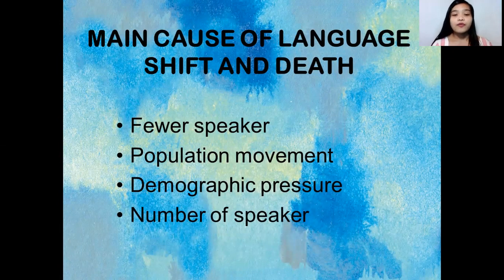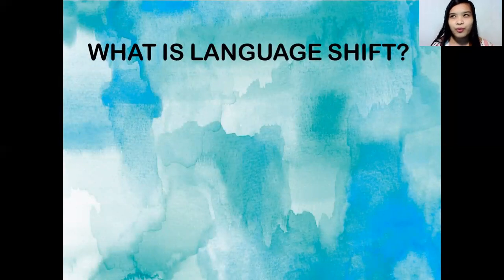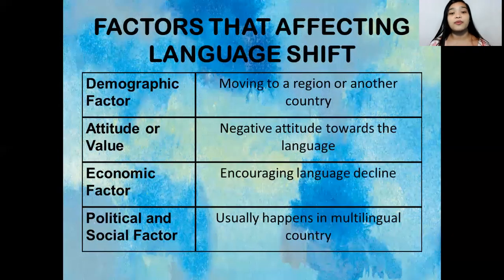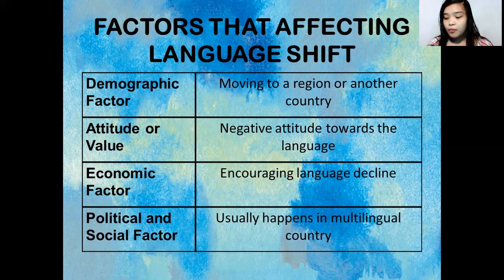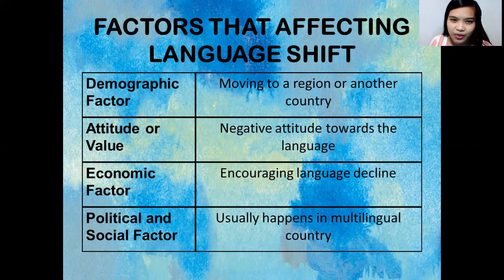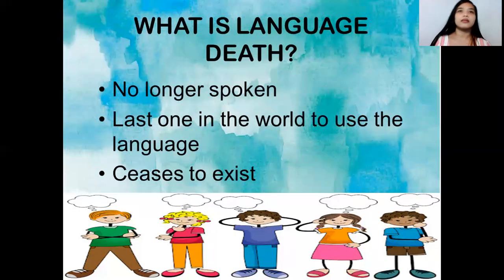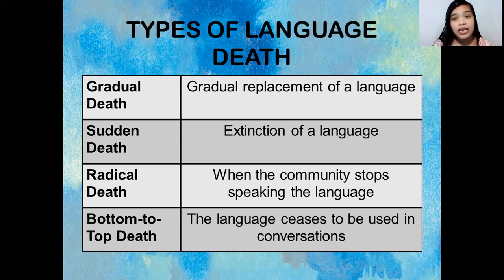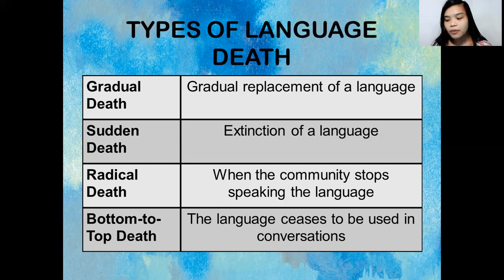LANGUAGE SHIFT AND DEATH Demonstration